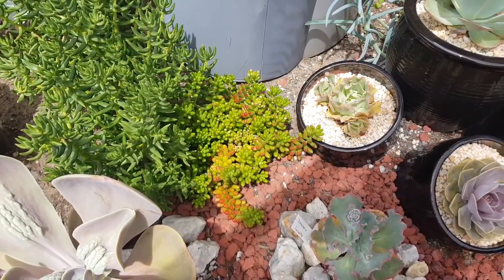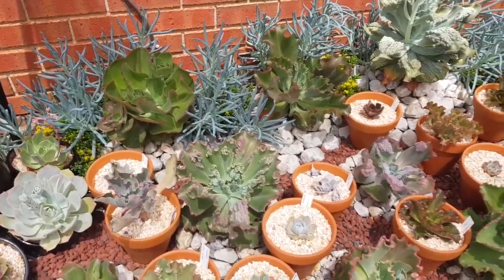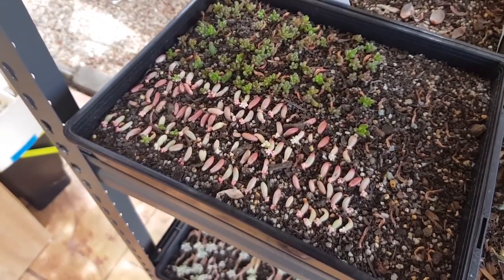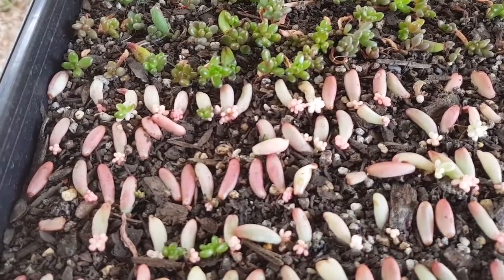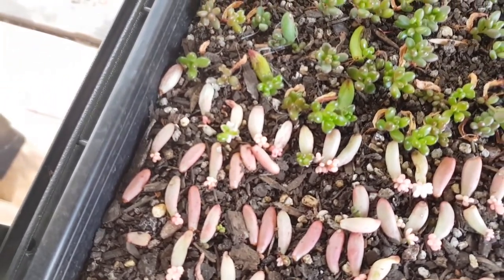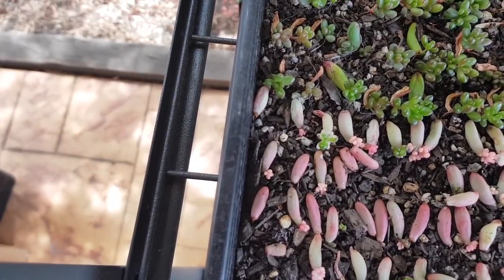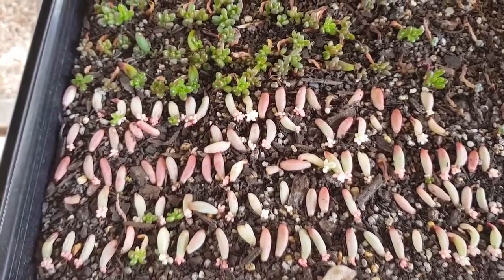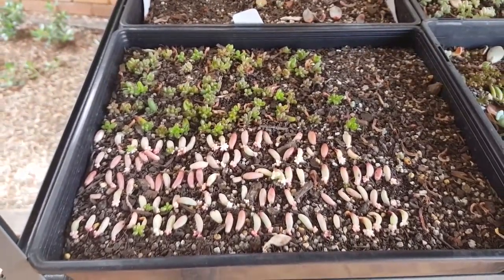[LP Bites] Using "Jelly Beans" as filler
LP Bites
Using "Jelly Beans" as filler

One of my favourite plant material to use as filler is Sedum rubrotinctum, more popularly known as the "Jelly Beans".

I like the texture of large clumps, and it makes great transition into the larger plants.

The ones I have are mostly the regular rubrotinctums (deep green, going red during winter). I also have small clumps of the "Aurora" mutation, which has less chlorophyll, thus giving it a pinkish appearance. I want to create a row of the two variants along the new arc that I am working on, but at the moment I am at the propagation stage for the Aurora.

Give it time though, I'll end up having lots of them to work with!